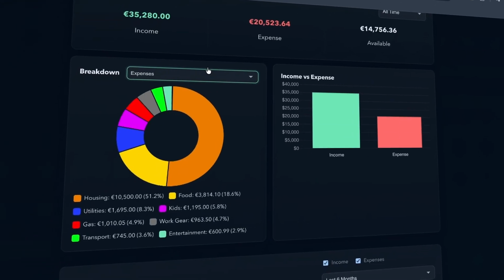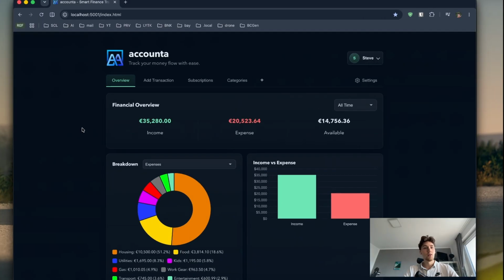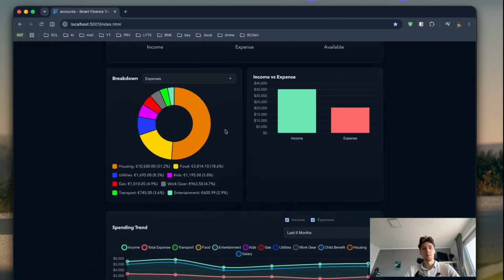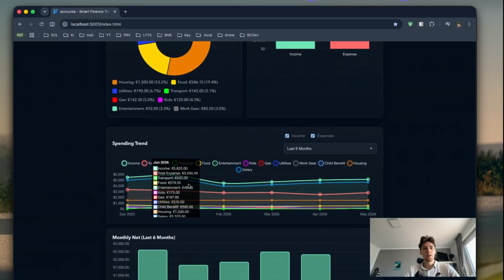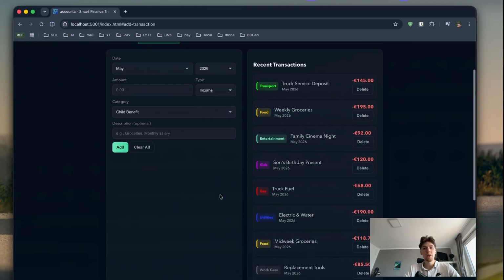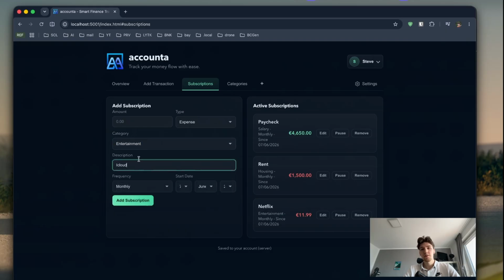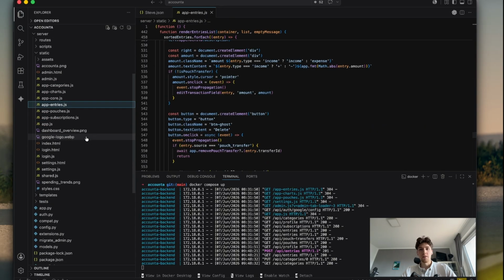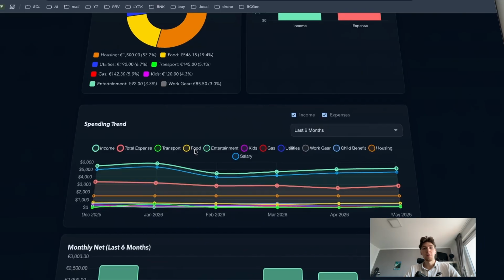I Built My Own Finance Tracker App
The idea is simple: one clean place to track income, expenses, categories, subscriptions, and spending trends without all the unnecessary complexity that many finance apps have.

Let me know what feature you would add to an app like this.